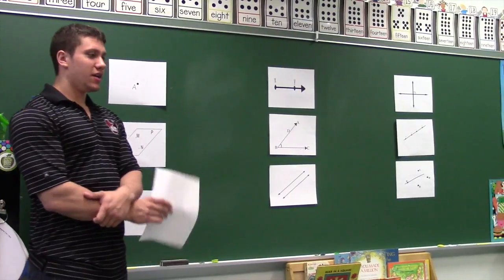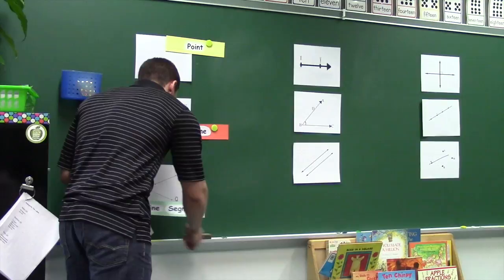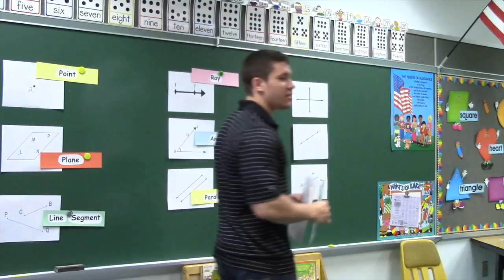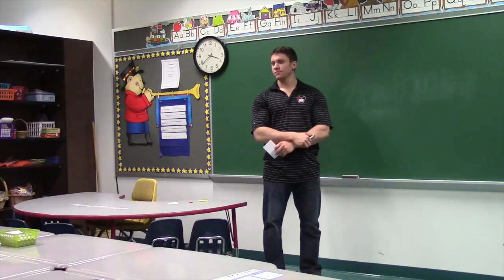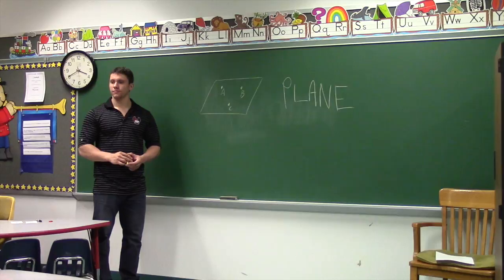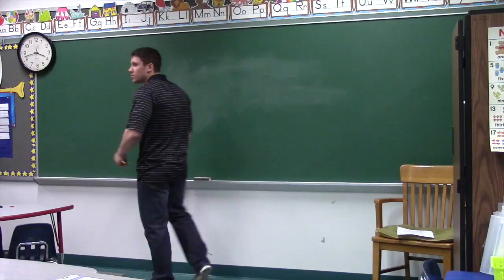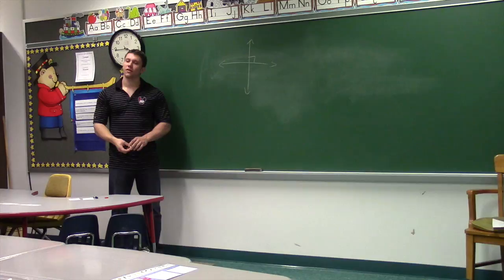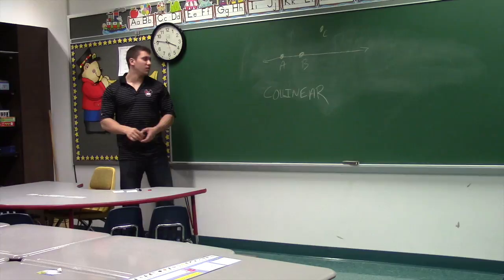Geometry terms lesson